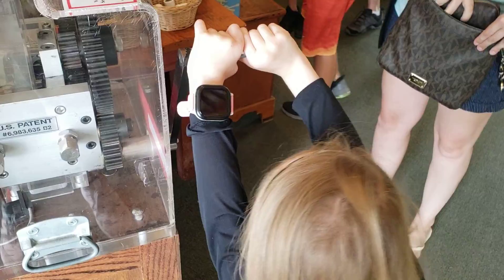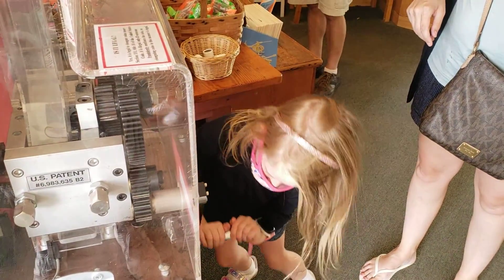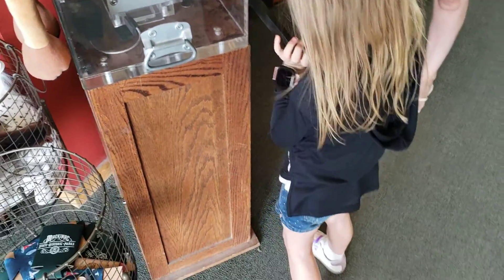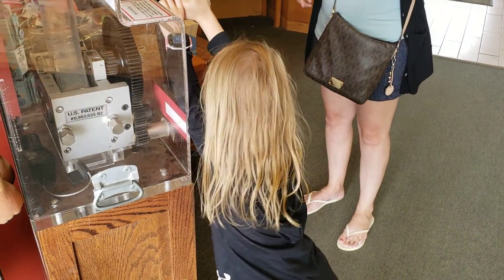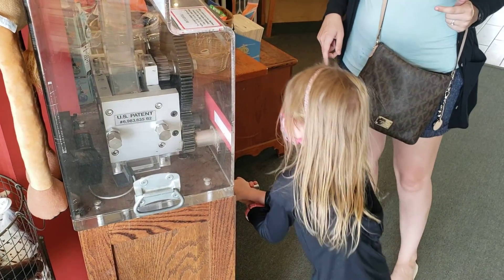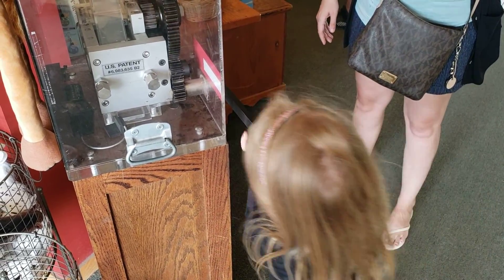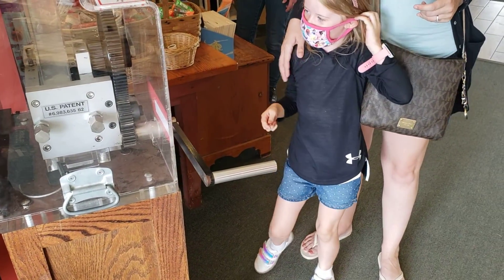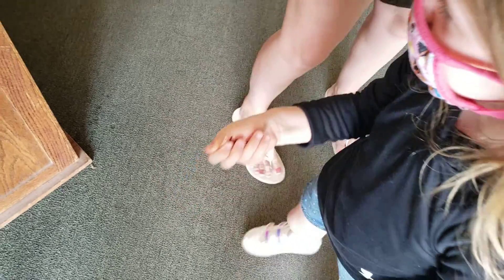Bri Gets a Pressed Penny